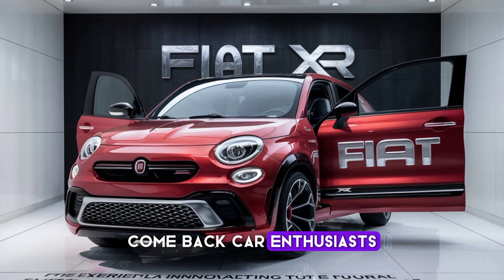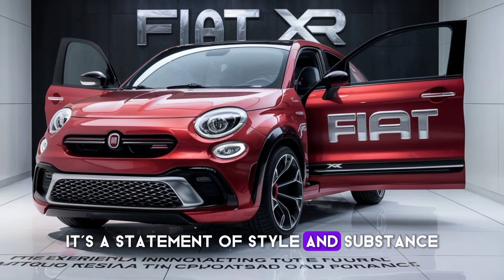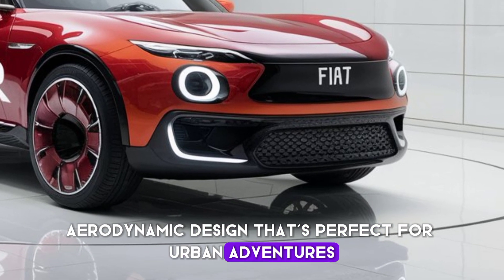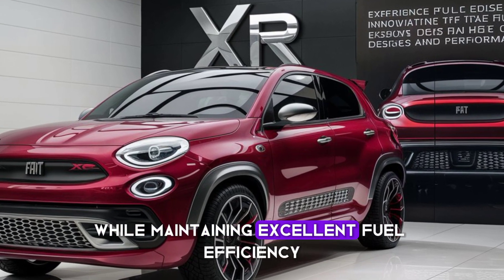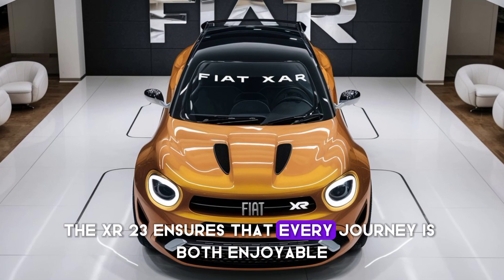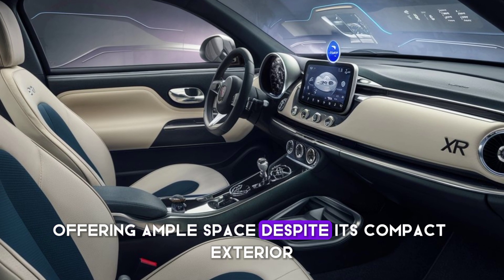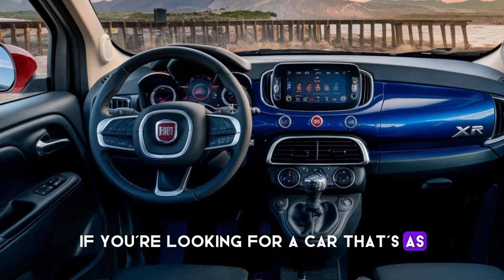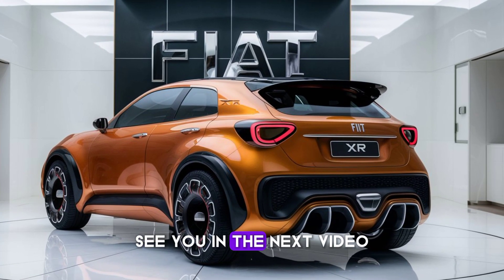2025 Fiat XR | Compact Luxury Meets Cutting-Edge Technology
2025 Fiat XR | Compact Luxury Meets Cutting-Edge Technology

Introducing the 2025 Fiat XR – a revolutionary step forward in automotive design and performance! This sleek and stylish vehicle combines cutting-edge technology with Fiat's signature Italian flair, delivering an unparalleled driving experience. From its powerful engine to its state-of-the-art interior, the Fiat XR is designed to excite and inspire. Join us as we dive deep into the features, specs, and what makes this model stand out in the competitive automotive market. Don't miss out on this comprehensive review of the 2025 Fiat XR.